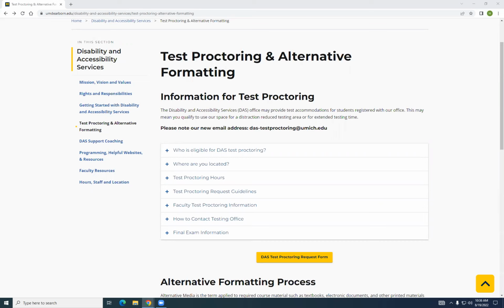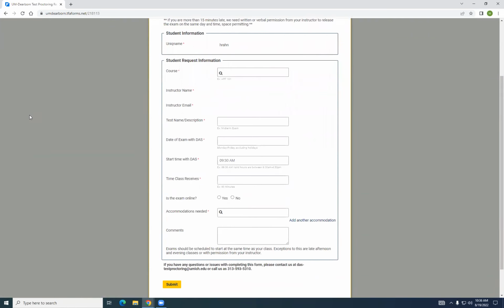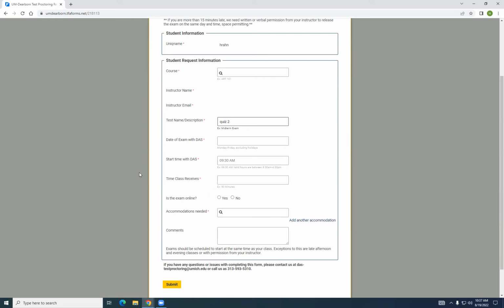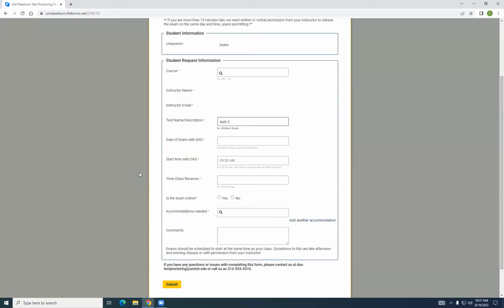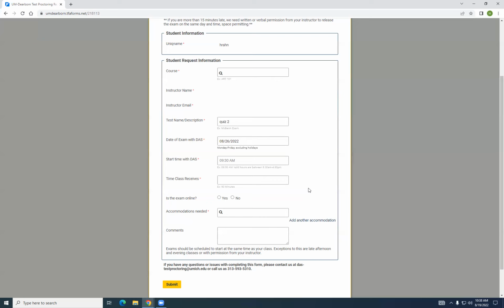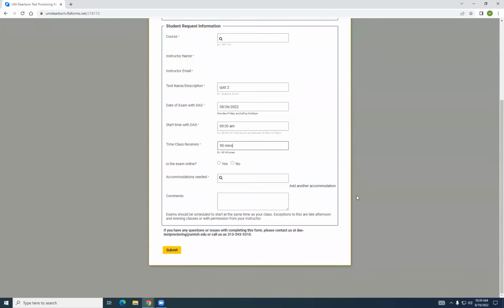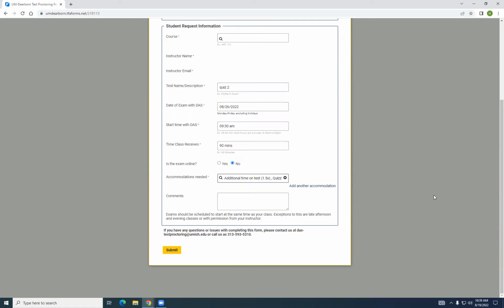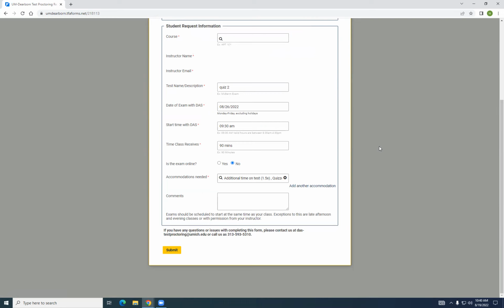DAS Test Proctoring Request Tutorial